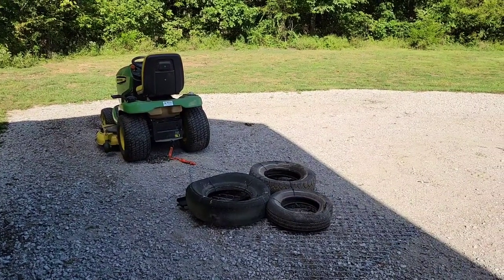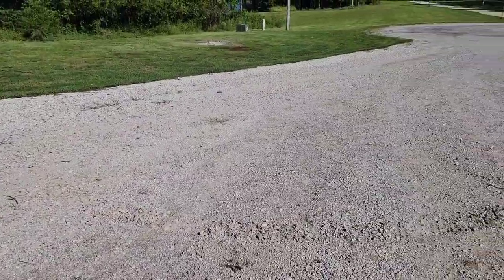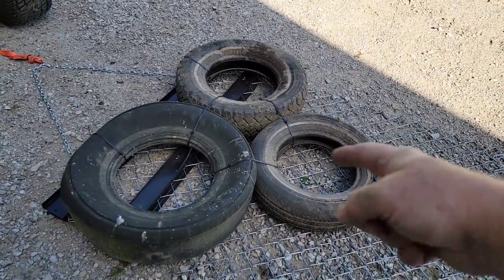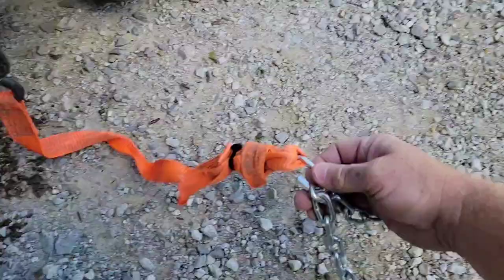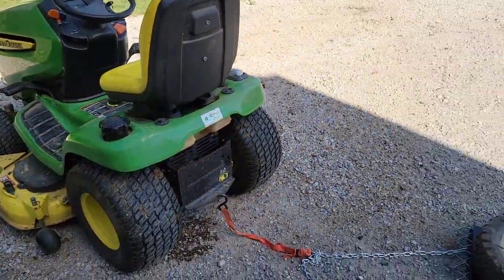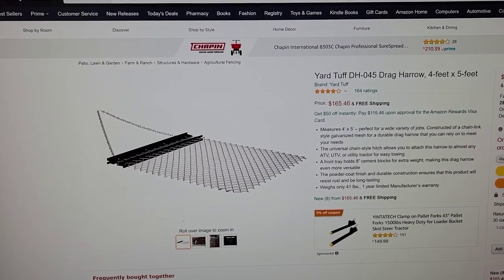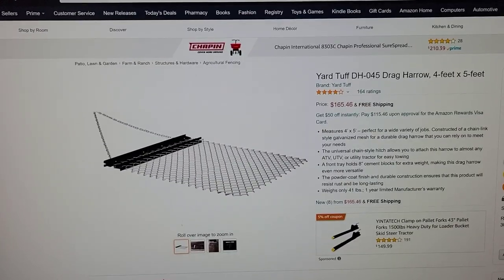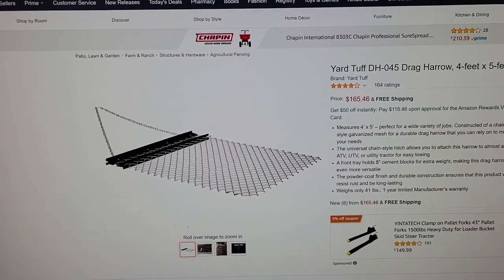HOW To Make Your Rock Driveway Look Like New Drag Harrow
REVIEW Yard Tuff DH-045 Drag Harrow, 4-feet x 5-feet (paid link)
How to use Drag Harrow to drag you Rock Driveway.  Turn the rock over in you Rock Lane to your house.
Constructed of a chain-link style galvanized mesh for a durable drag harrow that you can rely on to meet your needs.  The universal chain-style hitch allows you to attach this harrow to almost any ATV, UTV, or utility tractor for easy towing